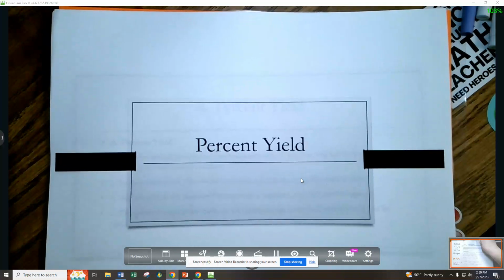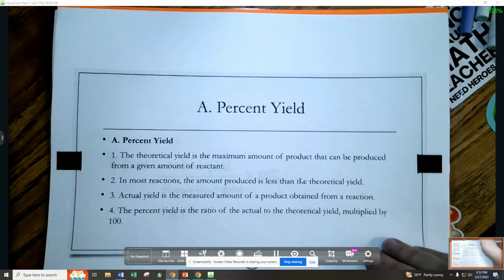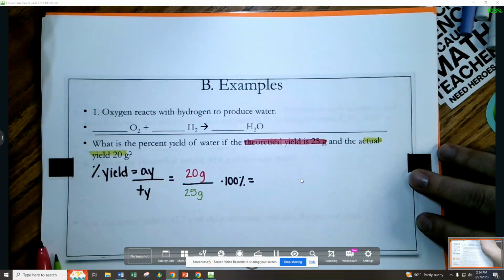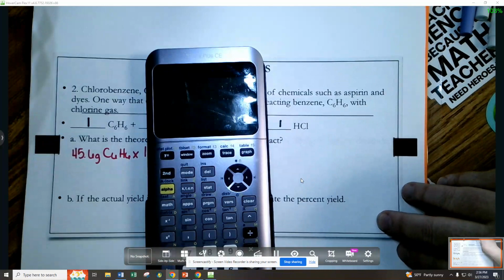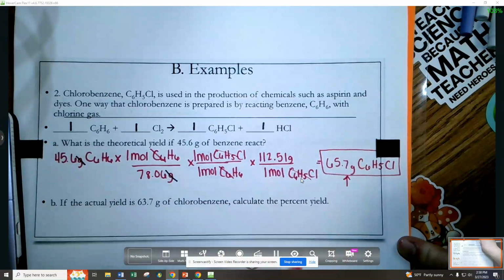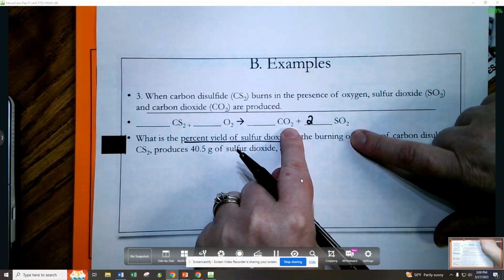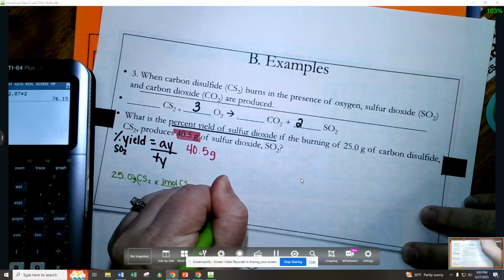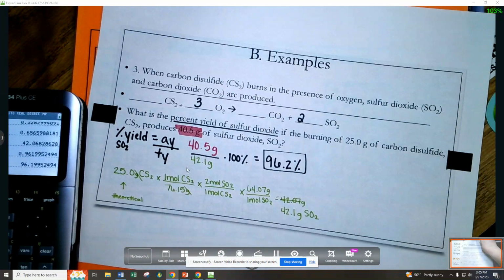Topic 8.10: Percent Yield